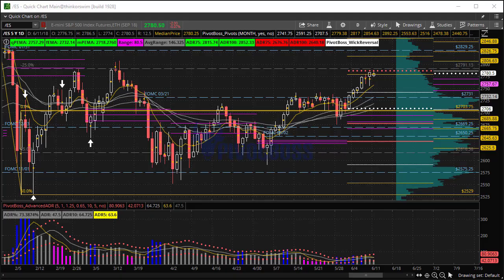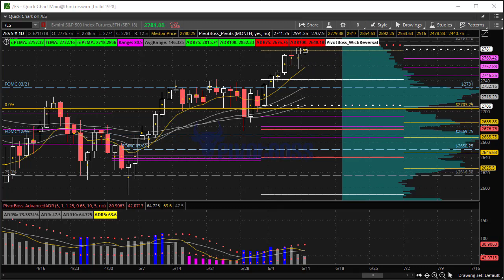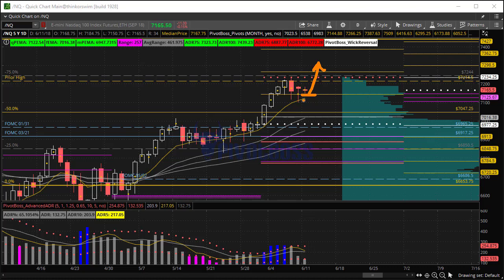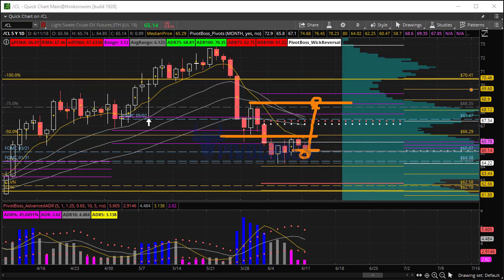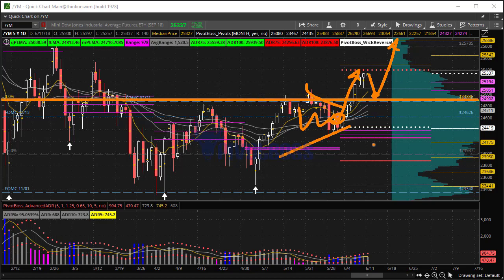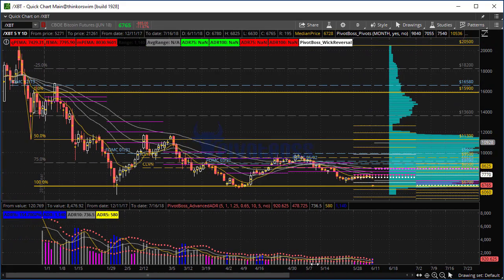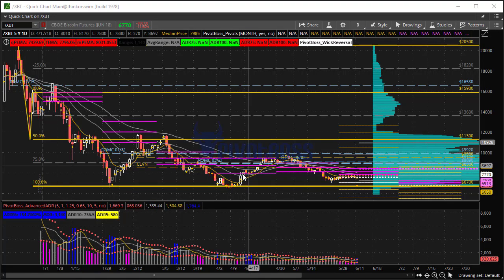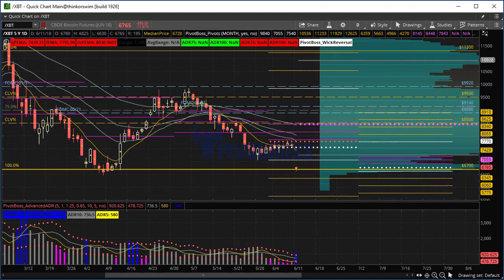PivotBoss Pre-Market Report 06.11.2018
From the PivotBoss Premium Trading Room on June 11, 2018, Frank Ochoa provides his pre-market analysis and trade ideas for various futures markets.

Here’s what's covered in this video: E-Mini S&P 500, E-Mini Nasdaq 100, Crude Oil, mini Dow, Bitcoin Futures

Get the latest news on the upcoming release of Swing Trade Pro 2.0